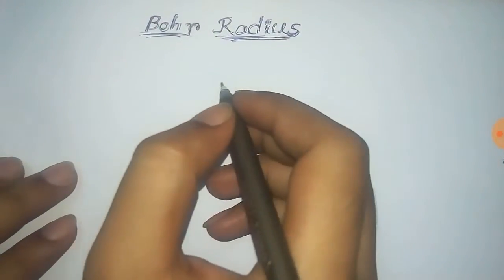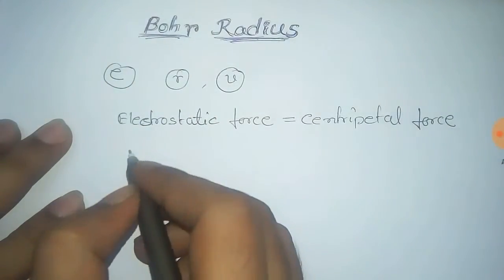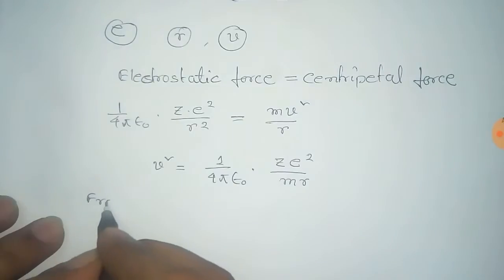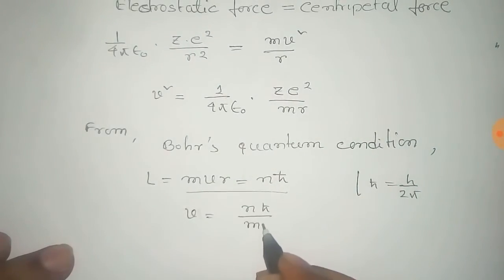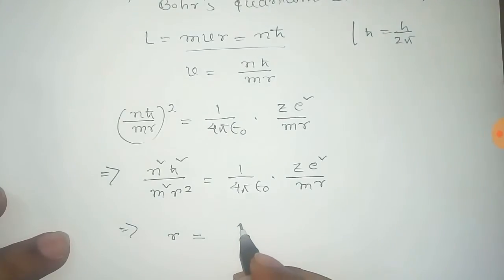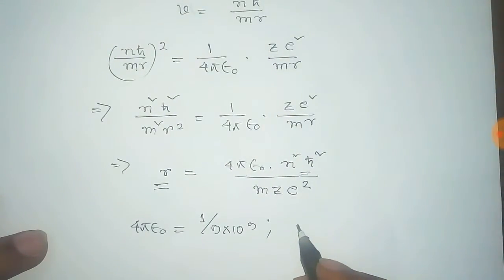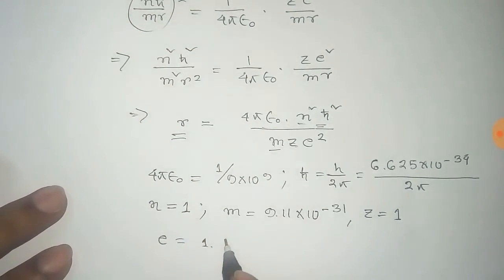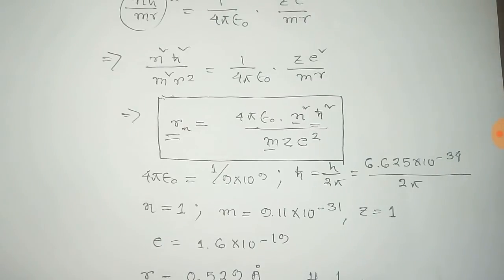Find the expression of Bohr radius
That is a very cool calculation of finding the Bohr radius for Hydrogen like atoms.
 Using the expression one can find the radius of n-th orbit